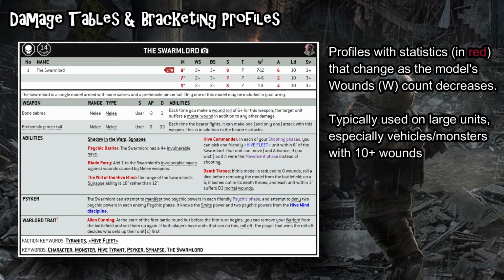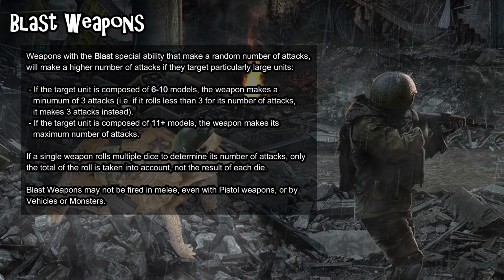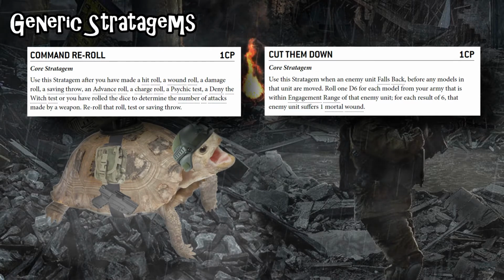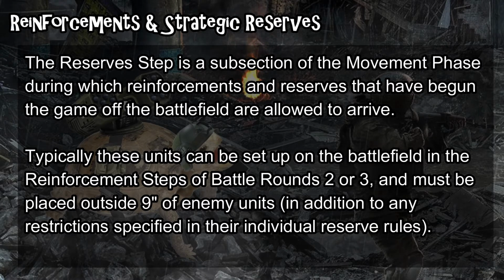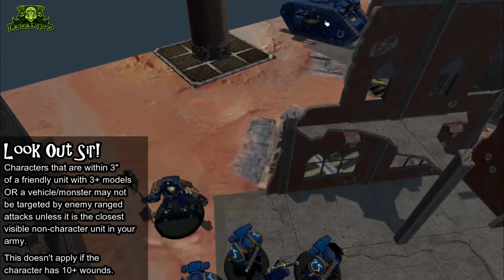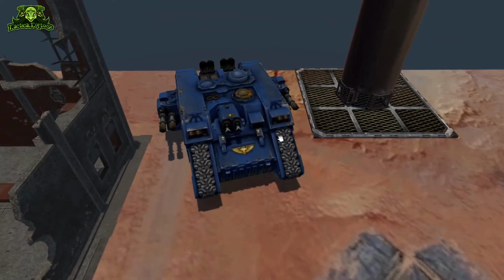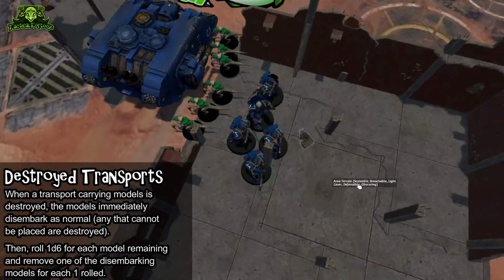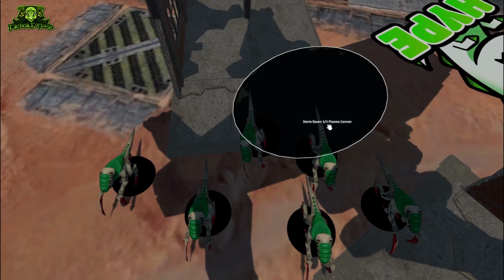PATRON EARLY ACCESS - How to Play 40k Pt 2 (Advanced Rules)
Going over the Advanced Rules of 40k; including Command Points, Stratagems and special unit types!  This is an early release and some additional sections are being added for the full release.

Catch us live on Twitch: twitch (dot) tv/tacticaltortoisetv

Join the community on Discord at: discord (dot) gg/rBhVKrt